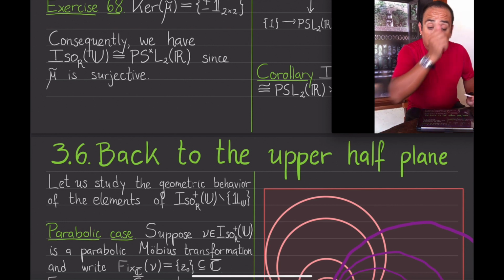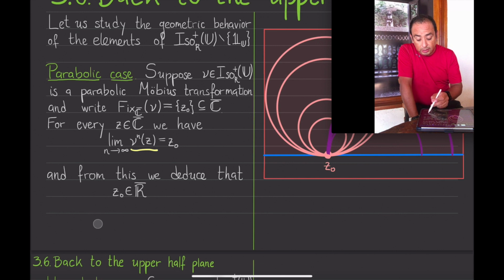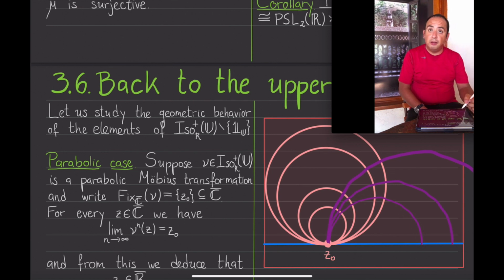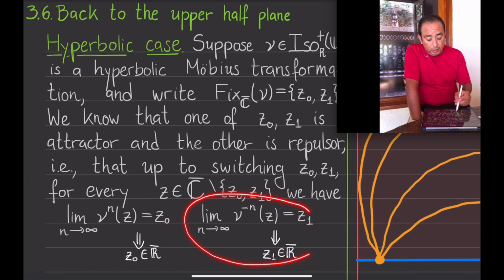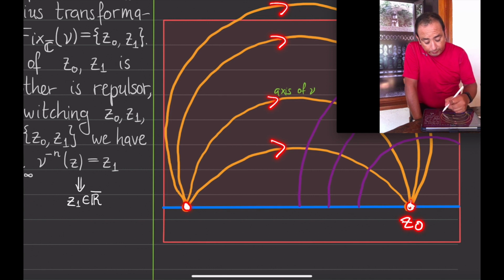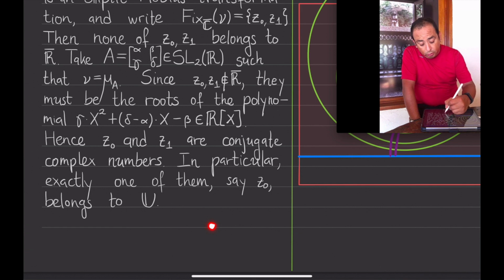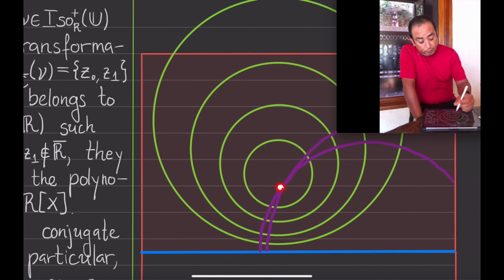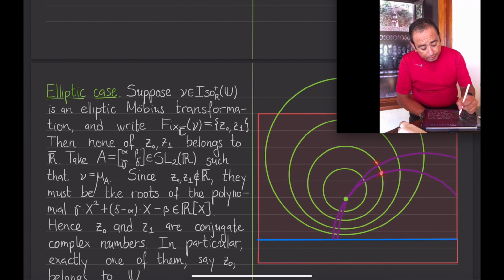HG.03.06. Models and isometries of the hyperbolic plane: back to the upper half plane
The eighteenth class of my course on Hyperbolic Geometry.

I present the basic geometric behavior of the three types of Möbius transformations different from the identity belonging to PSL_2(R)